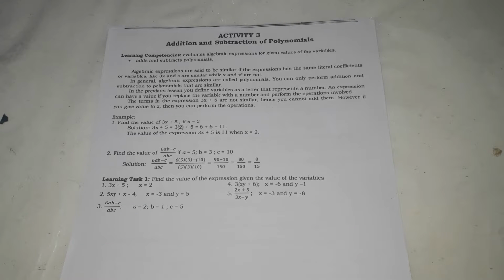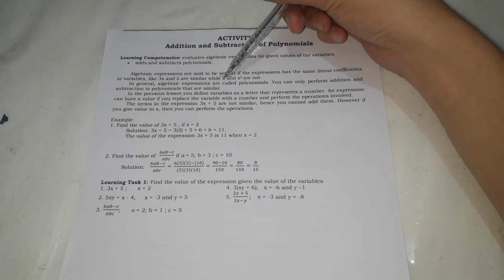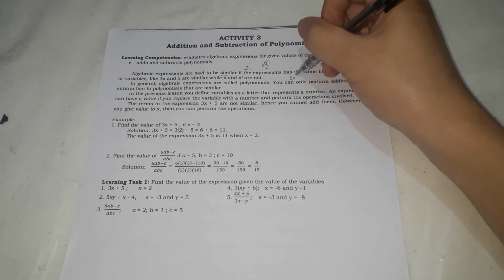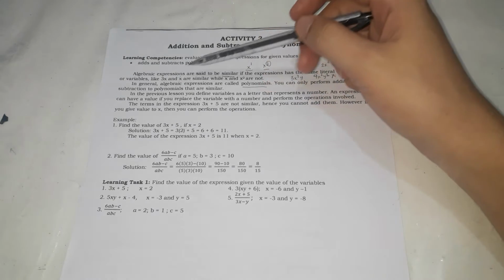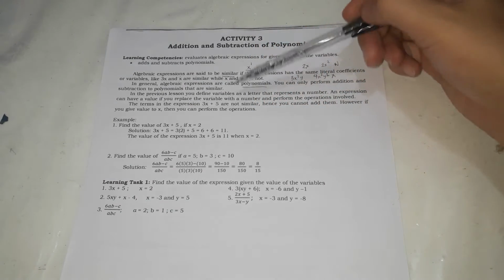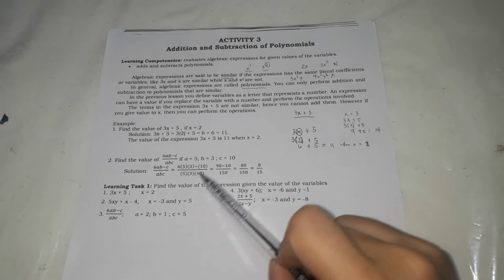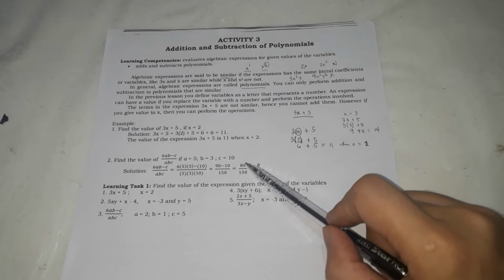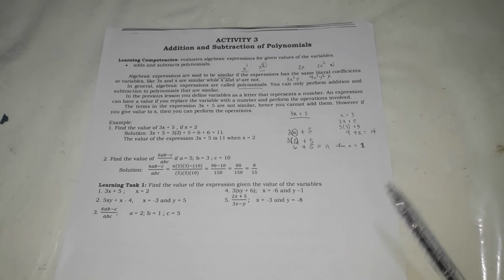Evaluates algebraic expressions for given values of the variables; Adds and subtracts polynomials.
- evaluates algebraic expressions for given values of the variables.
- adds and subtracts polynomials.